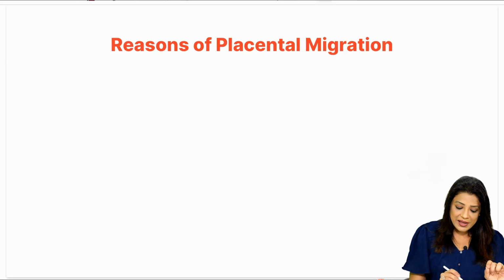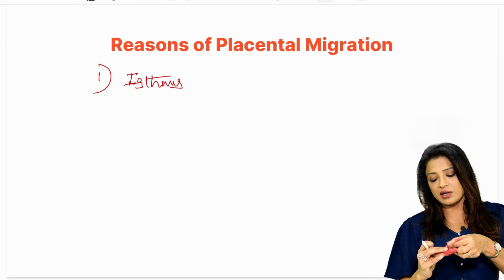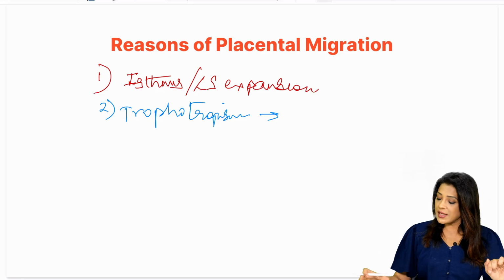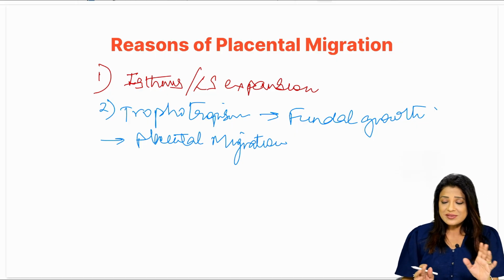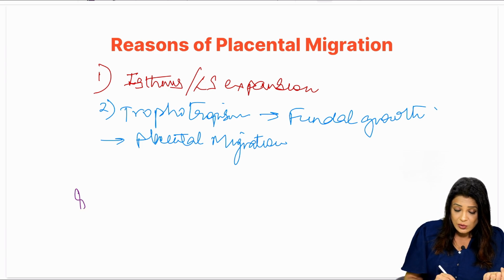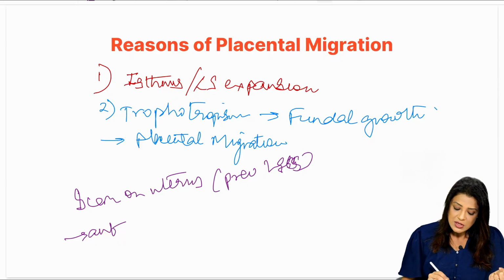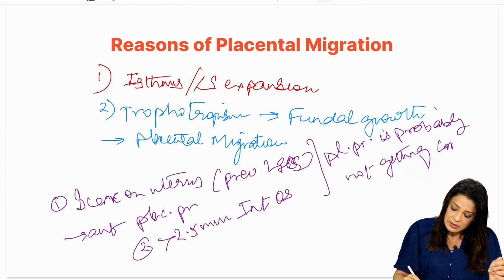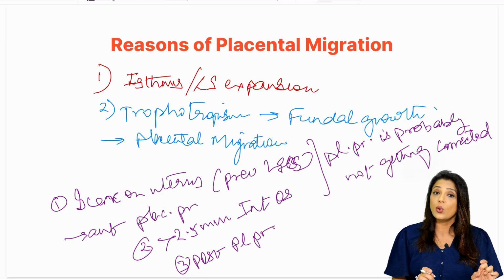Placenta Migration (Reasons) | Why Does the Placenta Migrate? | Complete Obs Lecture for NEET PG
Placenta Migration is one of the most commonly tested concepts in Obstetrics. Although the placenta itself does not actually move, understanding why its position appears to change during pregnancy is essential for both clinical practice and NEET PG examinations.

In this lecture, Dr. Sonal Parihar explains the reasons behind Placenta Migration using simple concepts, clinical correlations, and an exam-oriented approach.

In this lecture, you’ll learn:

* What is Placenta Migration?
* Why does the placenta appear to migrate?
* Mechanism of placental migration
* Role of lower uterine segment development
* Clinical significance in Placenta Previa
* Important examination points
* High-yield NEET PG concepts
* Frequently asked MCQs and revision pearls

This lecture is part of the Complete Gynaecology & Obstetrics Course for NEET PG Students, helping you build strong concepts and excel in competitive examinations.